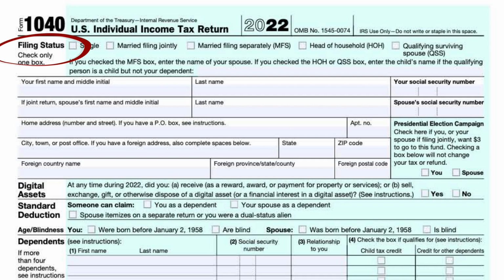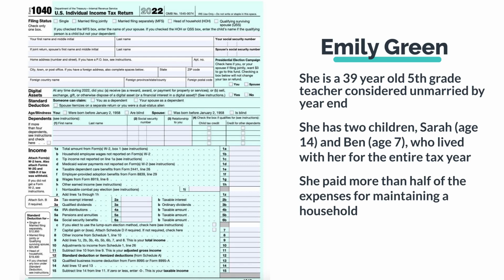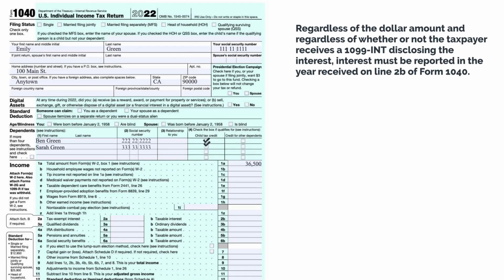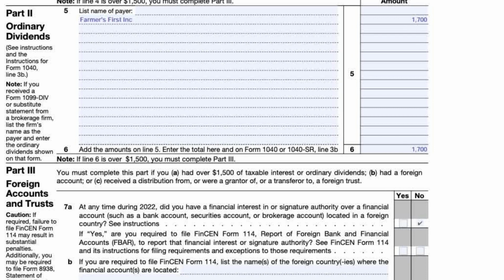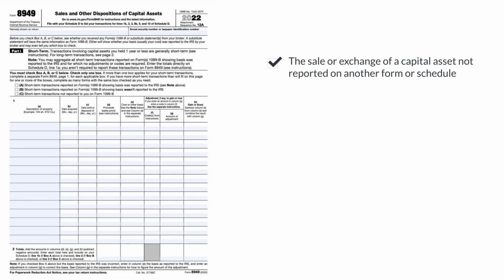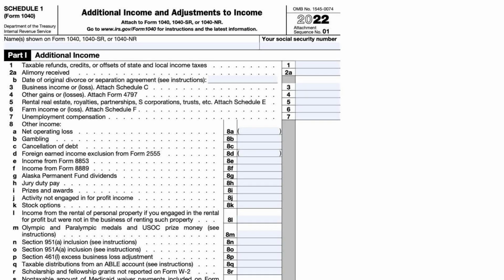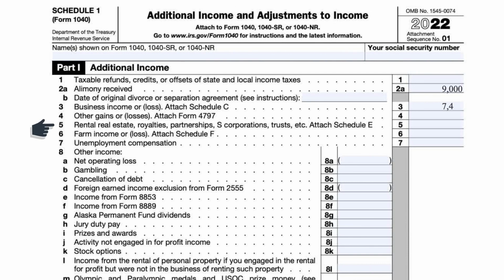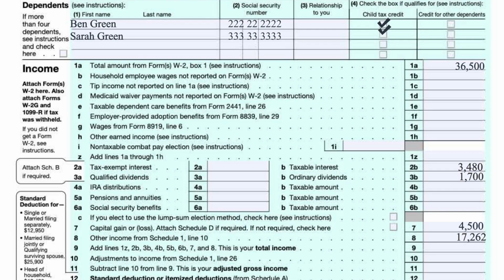How to Prepare Form 1040 until Line 9 Video 1 - 2022 Tax Returns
In this video you will learn how to prepare Form 1040 until line 9 for 2022 Tax Returns that are due in 2023.